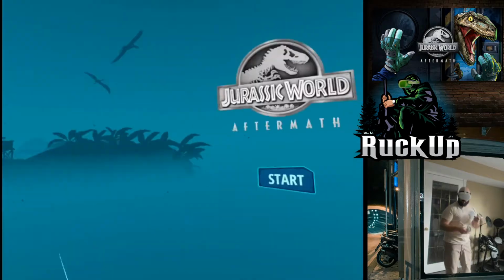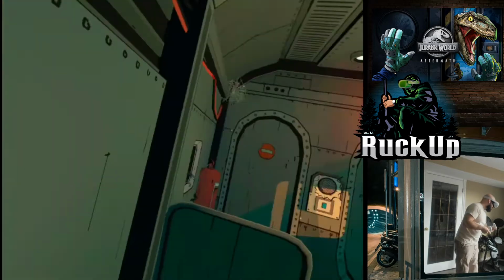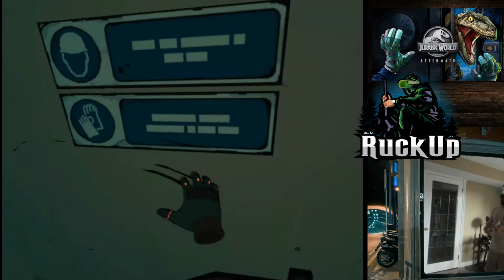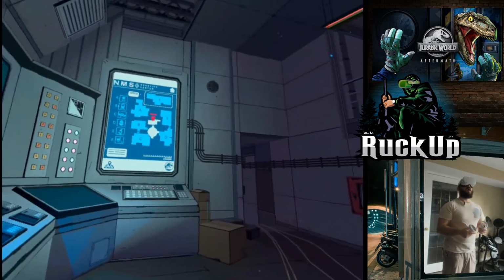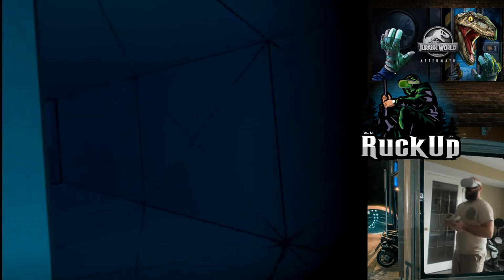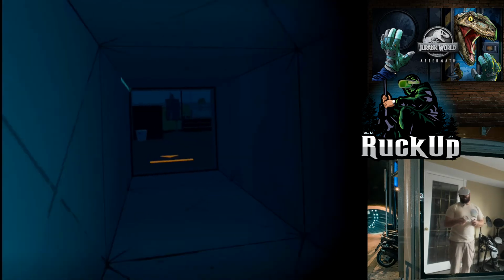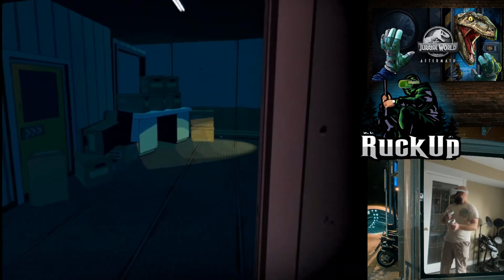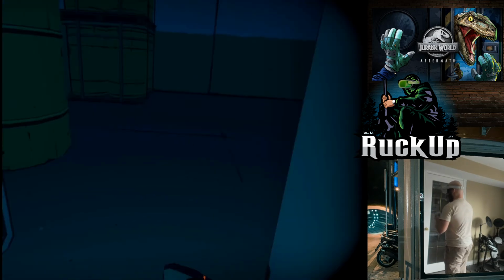Jurassic World Aftermath - Oculus Quest 2 - Gameplay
Oculus Quest 2 - Jurassic World Aftermath
Great Game! If you are a fan of the Jurassic Park series you will love this game.

00:00 - Intro
00:10 - Game Intro
00:30 - The Game